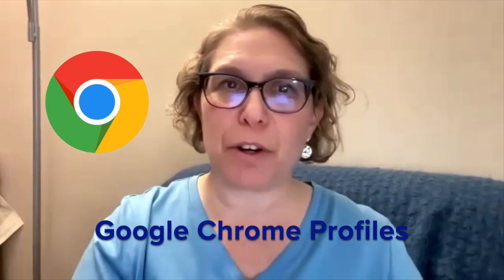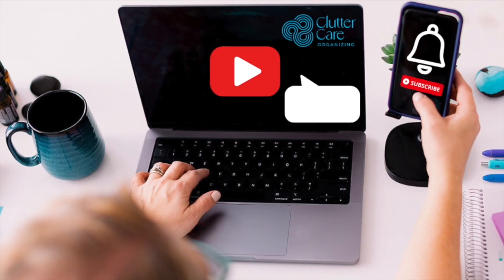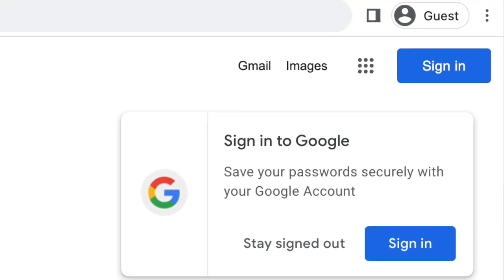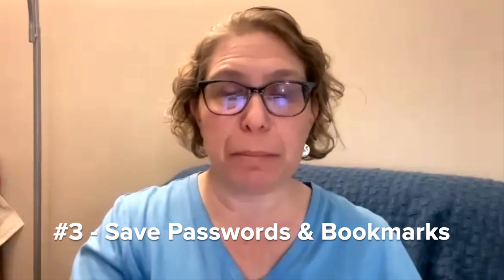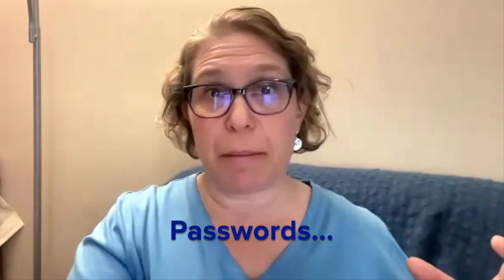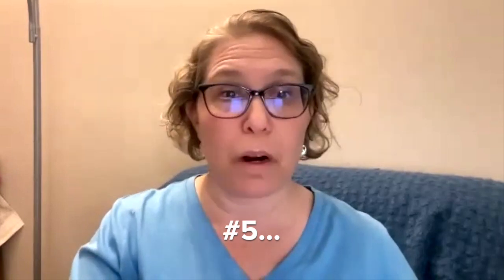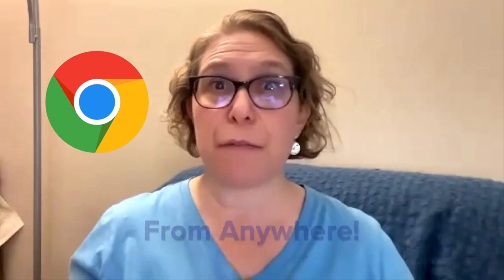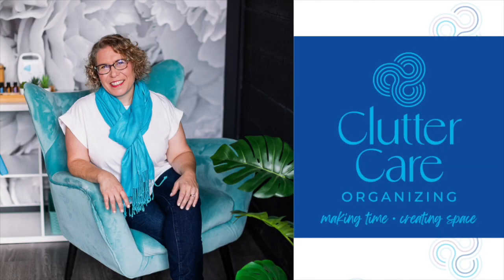How To Stay Organized With Chrome Profiles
Chrome is not only a browser, but it is an amazing App to help you stay organized! Each person has many Google accounts, so how do you keep everything straight?

In this video, I’m going to explain 5 ways that Google Chrome Profiles will help you stay organized as a mom, teacher, business owner, and volunteer.

If you have a work bag and a beach bag (or gym bag) then you like to stay organized - and this is for you!

MELISSA MITCHELL - YouTube Strategist:
YouTube FastTrack Toolkit:

00:00 Introduction to Google Chrome Profiles
01:18 What is a Google Chrome Profile?
01:57 Goal 1
02:33 Goal 2
03:28 Goal 3
04:06 Goal 4
04:37 Goal 5
05:48 Review